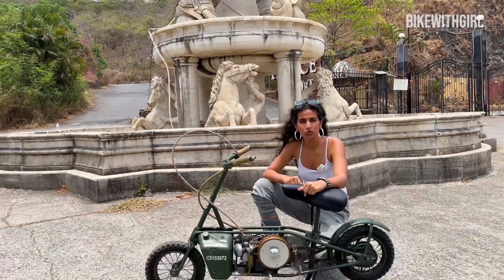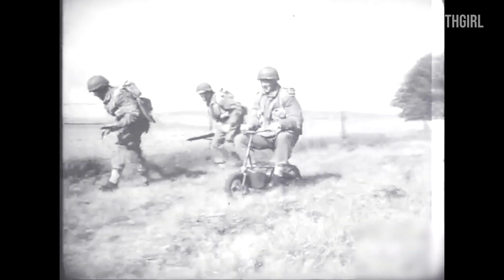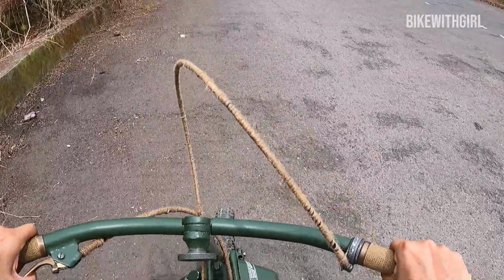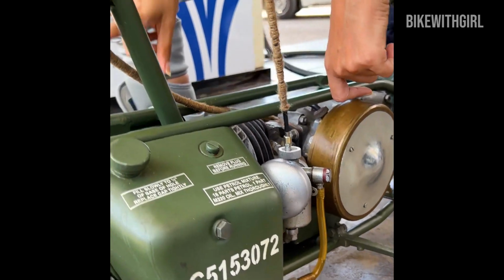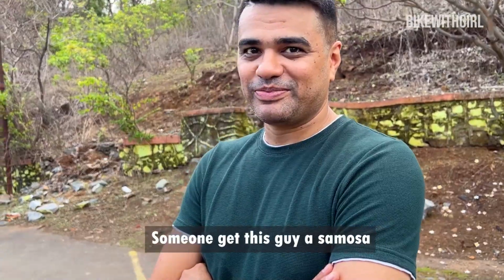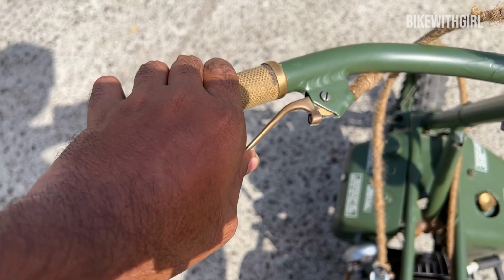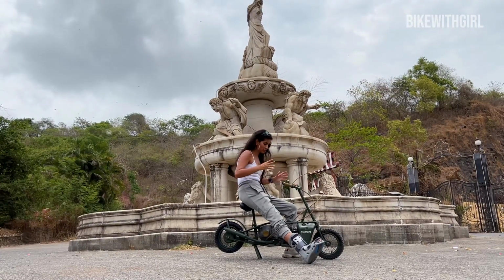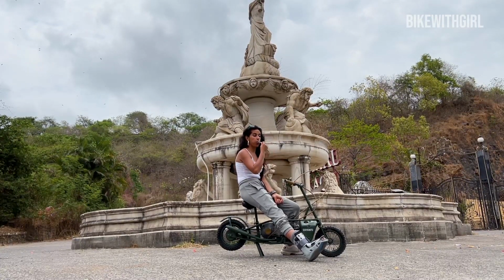Took this bike outta a Graveyard! 🙀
The story of this 80yr old motorcycle is INSANE 🙀

Big thanks to Hakim Rawat for the Welbike
And to Ricky Sampat for all his help in making this happen

Filmed and Edited by @sheldon.martis